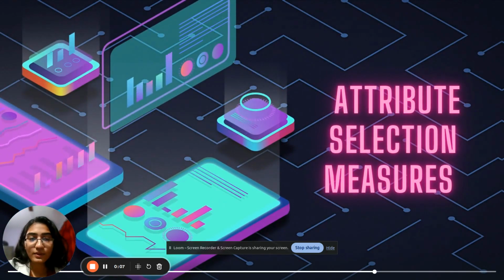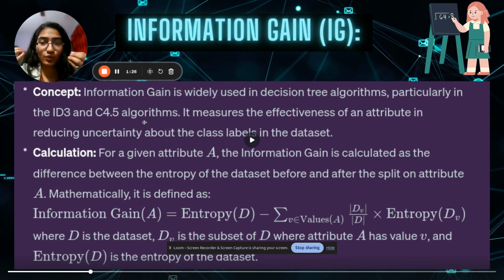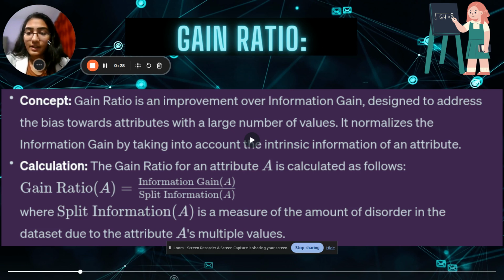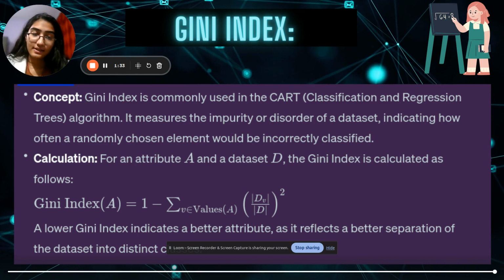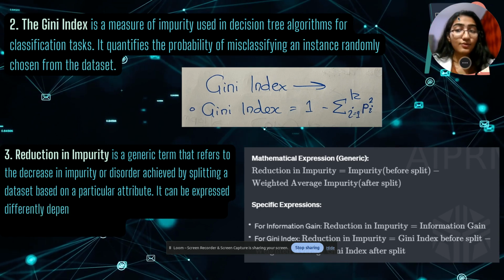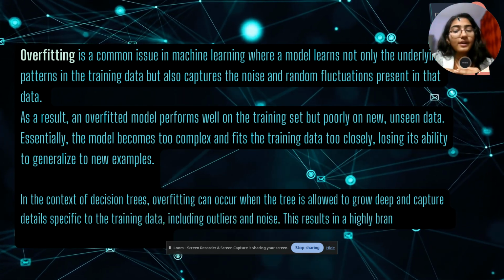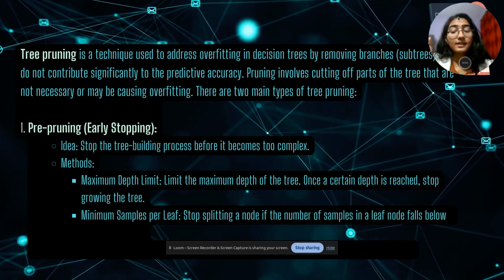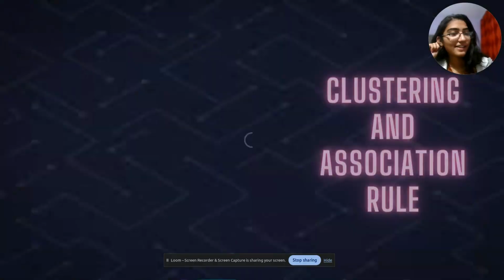Attribute Selection Methods & Mathematical Expression for Gini Index and Information Gain